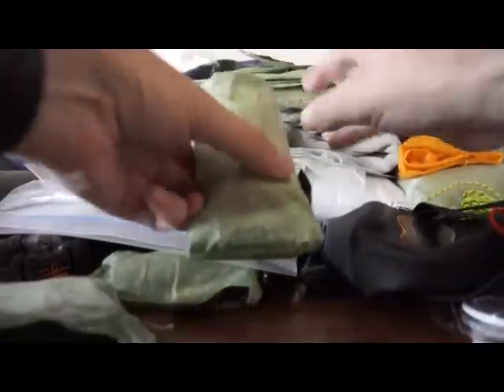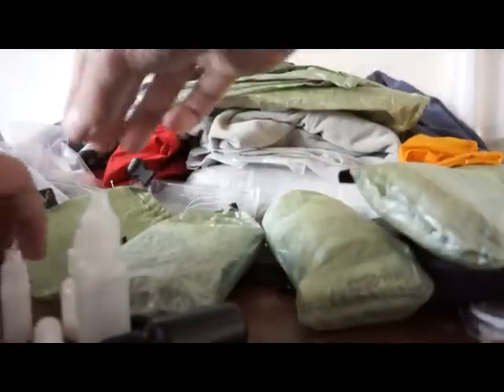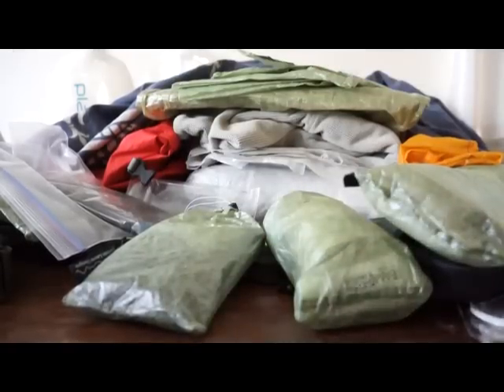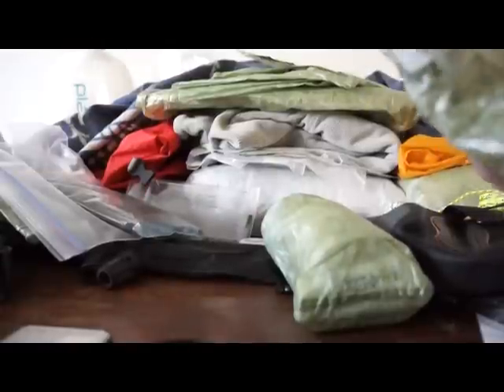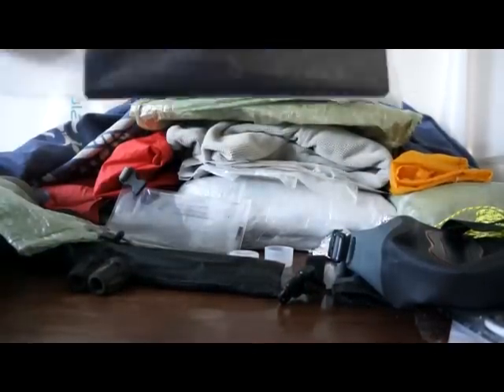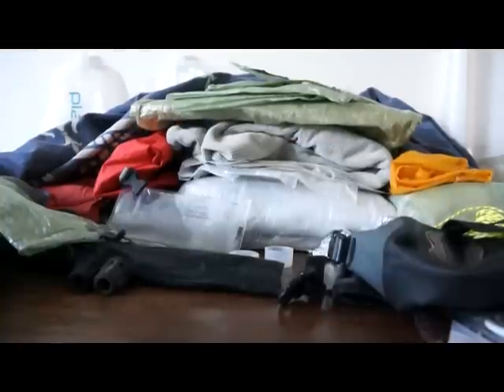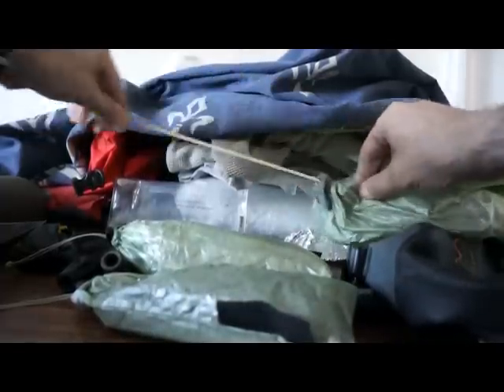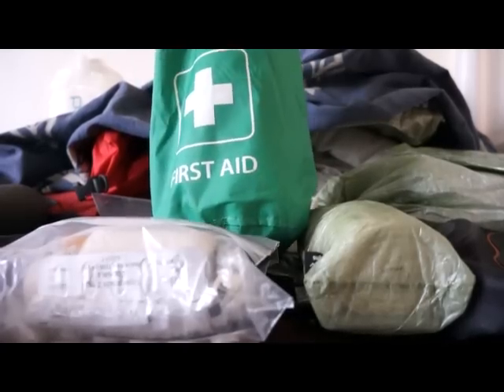My Ditty bags with repair kit and First Aid kit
I thought I'd try my hand at a table top production :-)
A tiny minute bit is out of focus, sorry, new to this type of video.  Think was holding stuff a bit too close. Most is in focus though.
Kit from video...
First Aid kit in Ziplok bag. 140
Leatherman CS Style Knife 41
MagLite Solitaire AAA 24
Lighter 17
Lipsalve 9
Whistle 9
Body Glide Anti Chaff 5
Pod First Aid Dry Bag (Emergency items) 25

Waterproof matches 12. 8
Shock Cord 24" 6
20' Dynema Cord 1mm Emergency only. 4
Duct tape 26
Mylar tape 18" 4
Seam Grip 10
Exped Textile Glue 7
Rubber bands 4
SynMat patches 4
Ear plugs 0
Ace Bandage 52
MLD Cuben Ditty Bag for above 2

Toothbrush 5
Toothpaste pot (pot 8g) 15
Soap 4
Towel Vaude  16
Hankies 2 10
MLD Cuben Ditty bag 2

Teck Net inc lead / adaptor. 199
Ear Phones for phone 14
Spare phone bat / aLokSak 36

Book First Blood 277
Alwynch Book Lined writing pad 130
Pen Inka 16
ZipLoc bag 12

Plastic / Freezer bags for Shoes / Feet 19
Toilet paper 26
Waste Pod stuff sack inc 6g plastic bag 66